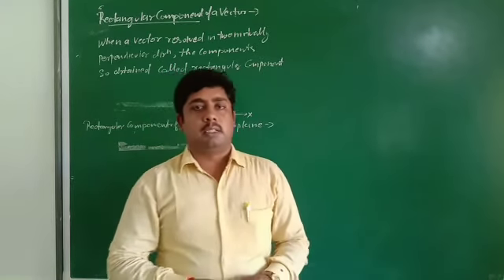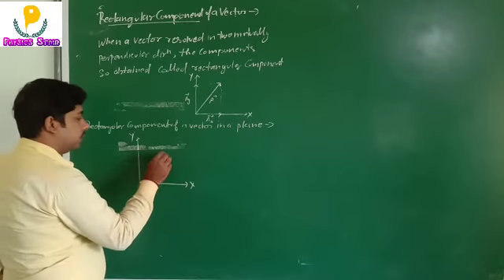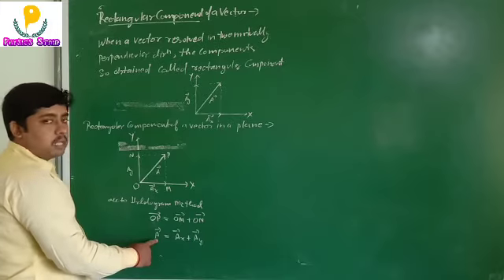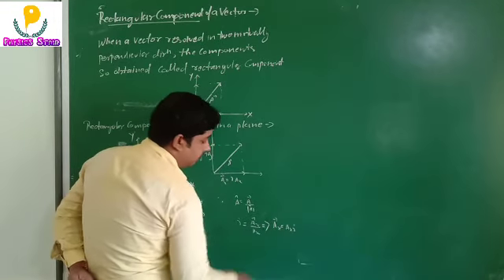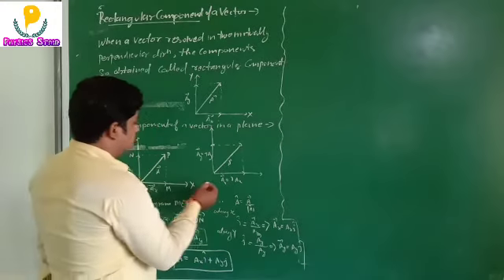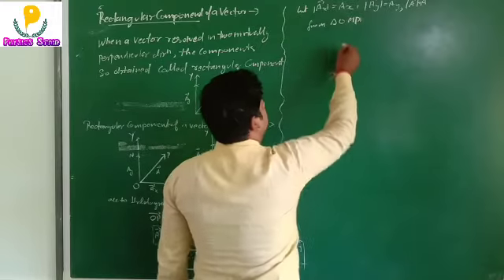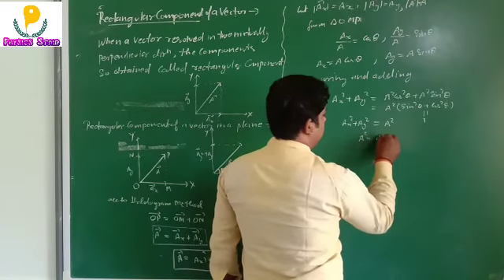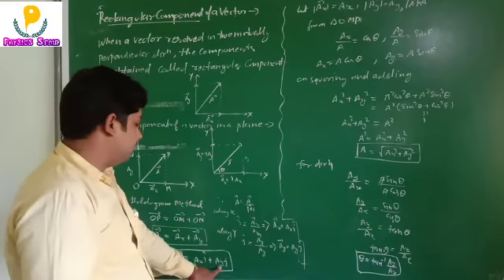Rectangular component of a vector class 11th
How we resolve a vector in there rectangular component and magnitude of given vector